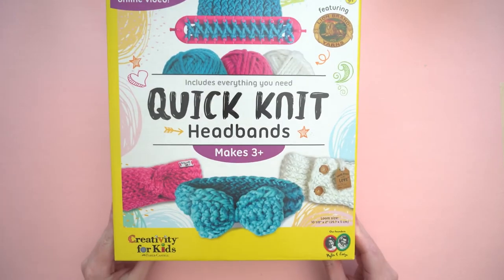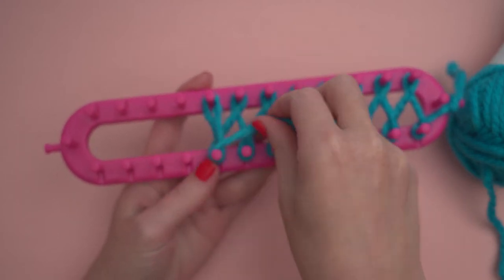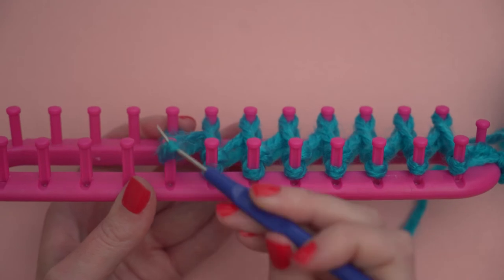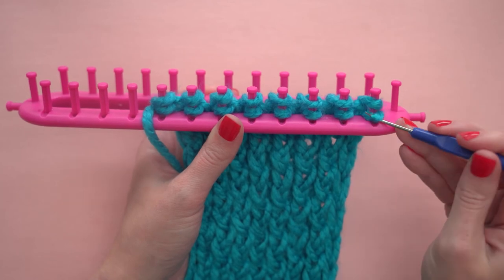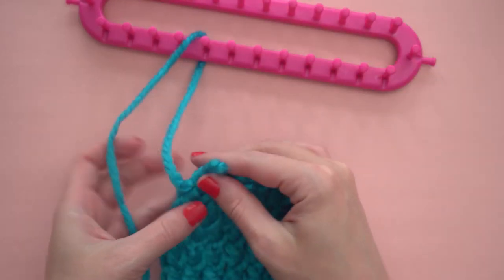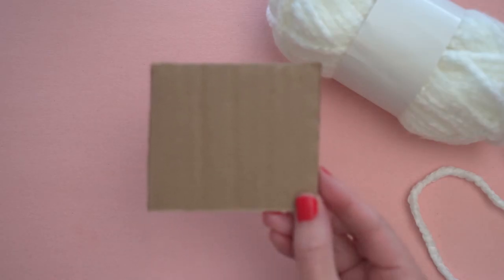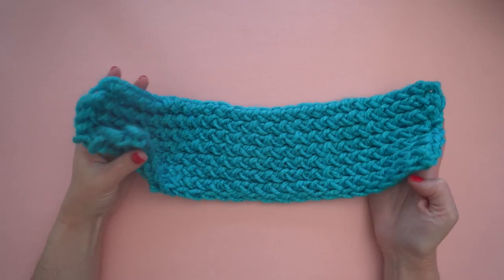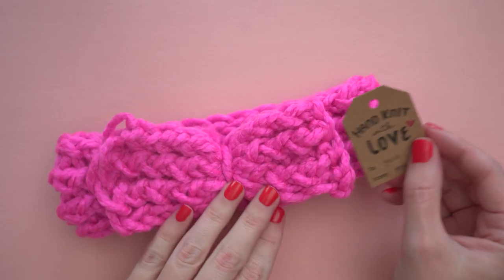How to Knit Headbands | Quick Knit Headbands | Creativity for Kids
The perfect loom knitting kit for beginners and children to make their own kids headbands! Use the rectangle loom and illustrated instructions to create soft and vibrant headbands with ease.

Simply wind and weave yarn around the pegs on the loom to create your knit headbands! The repetitive motions of loom knitting makes this a simple and fun craft for kids to complete! Knitting boosts fine motor coordination, math, comprehension, planning, critical thinking, and problem-solving skills!